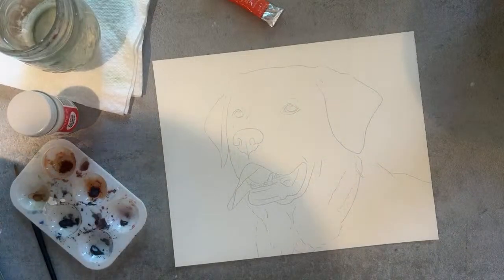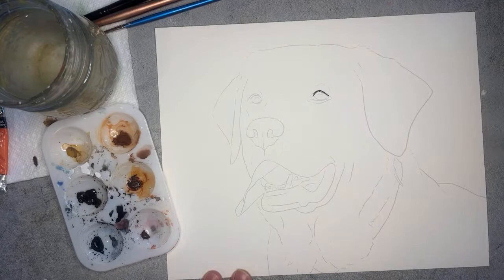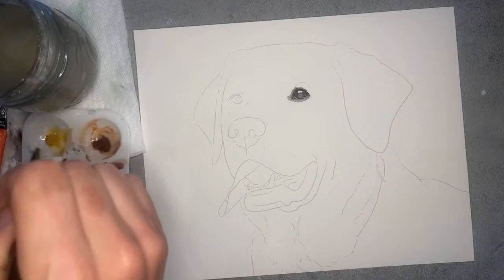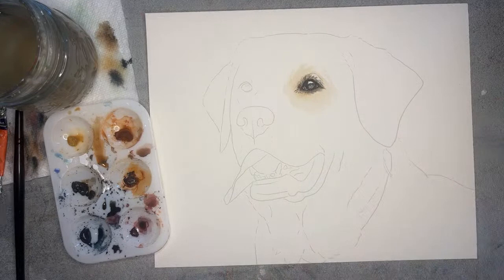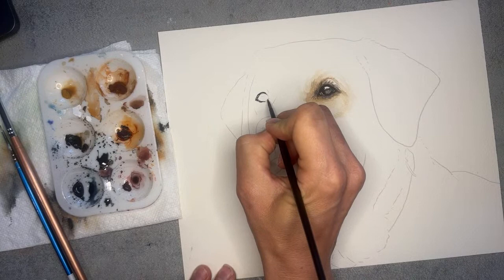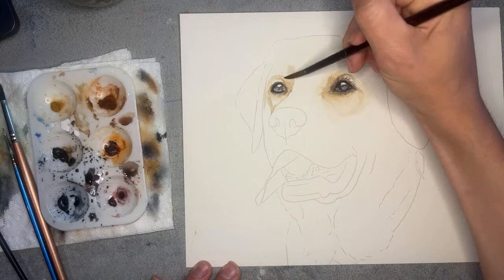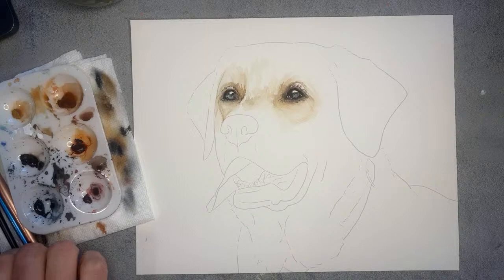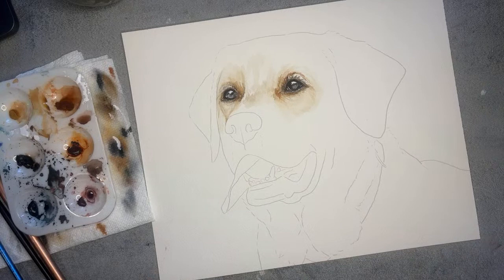How to Paint Dog Eyes - Yellow Lab Watercolor Portrait Series - Part 1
Grab your watercolor supplies and follow along as I show how to paint this yellow lab! Each session we will focus on a different area, starting with painting the eyes in this part 1 video. Join me live or catch the replay!